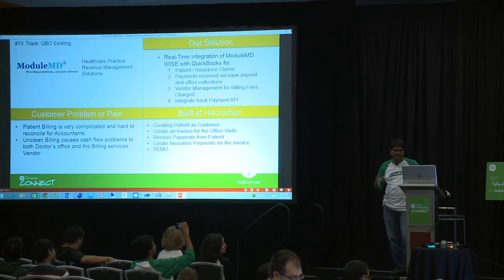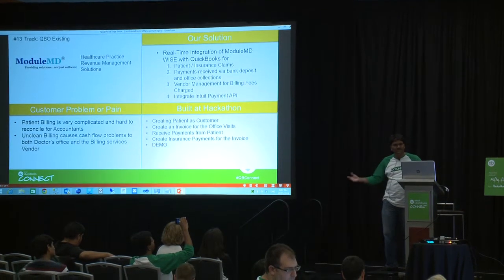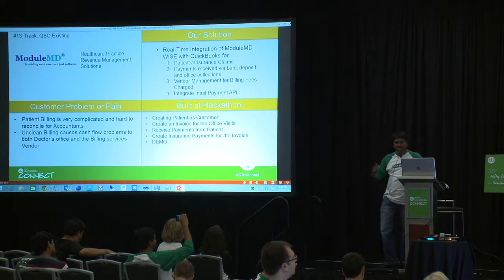34: QBC14 Hack Pitches: ModuleMD